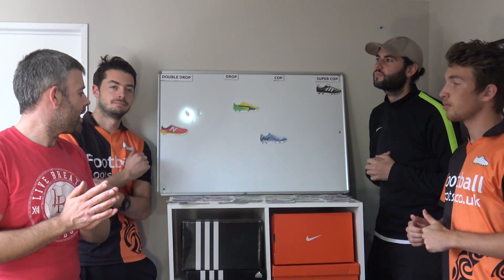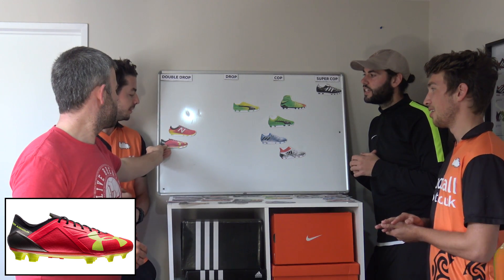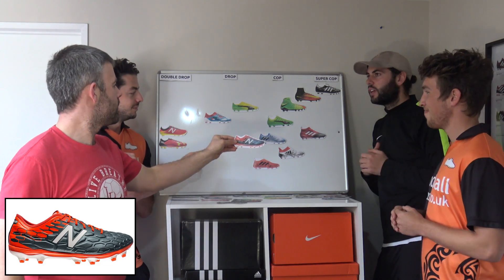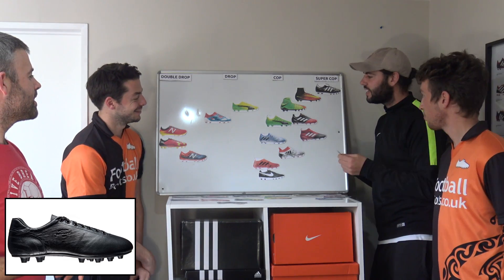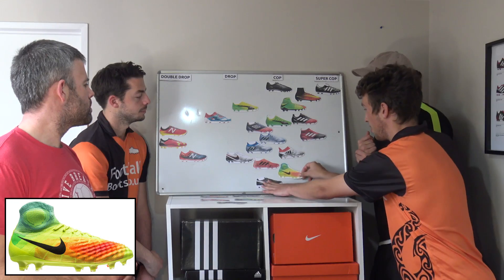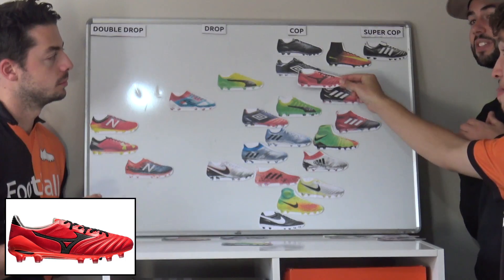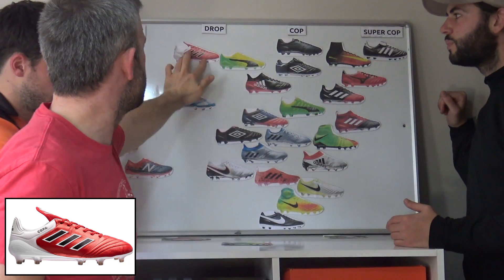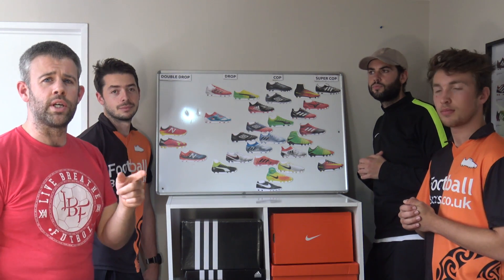How Good Is Your Boot? Cop or Drop Cleat Wall!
Which Football Boot is better? Which cleat is worse? Find out on our Cop or Drop Boot Wall!